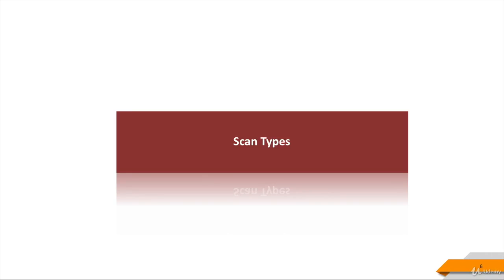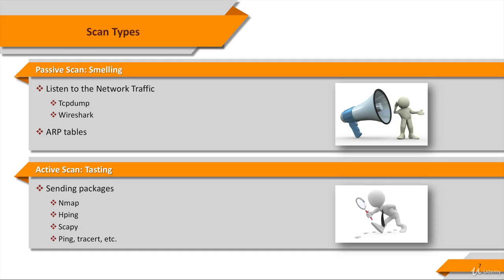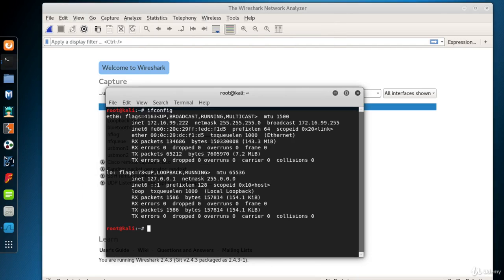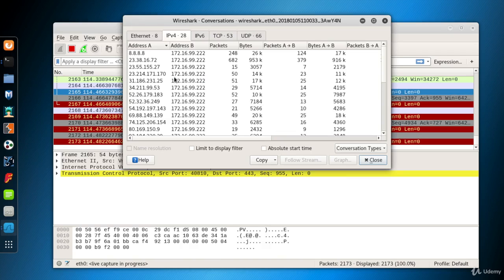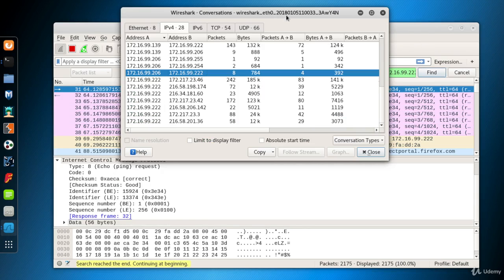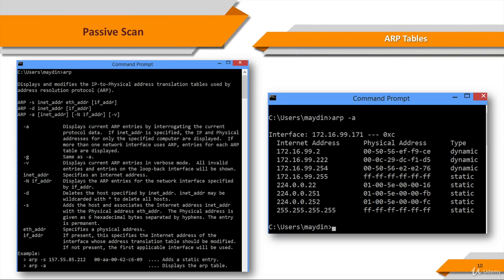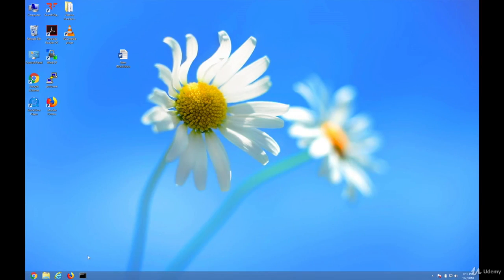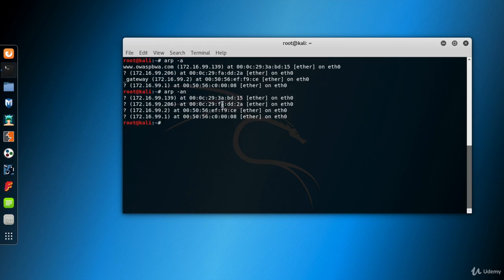Hacking network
learn how to hack network